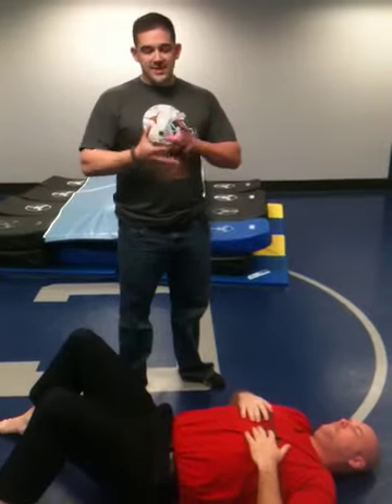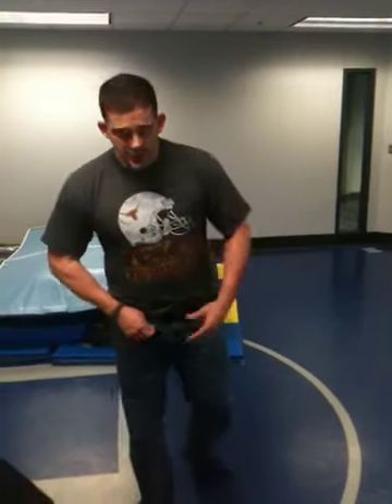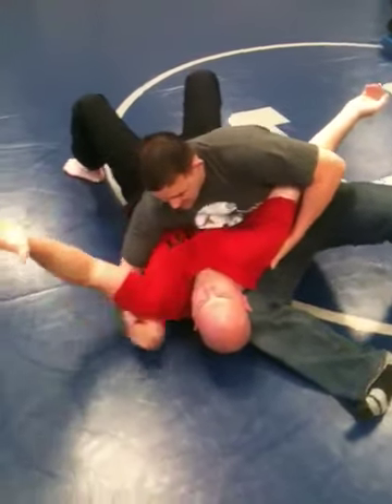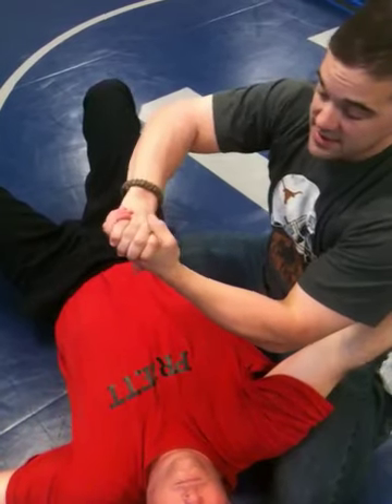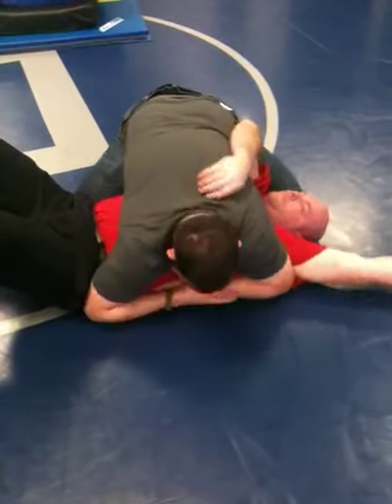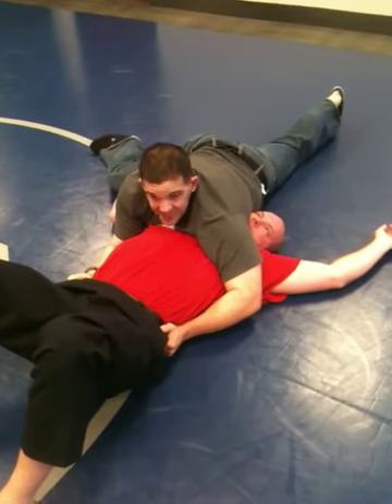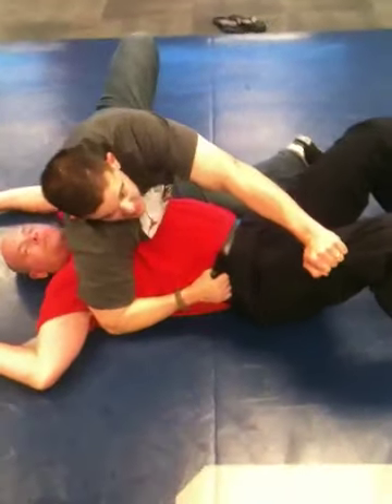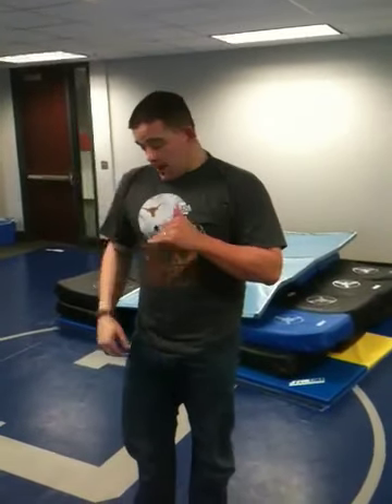Police defensive tactics-side control drill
Defensive tactics